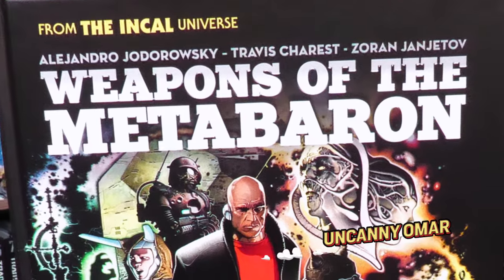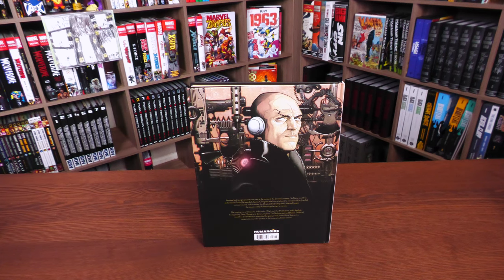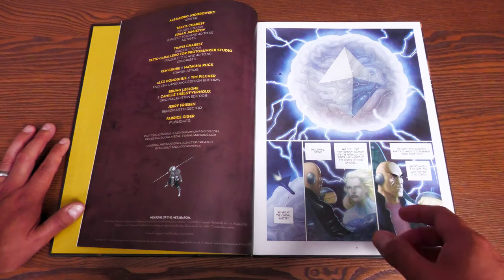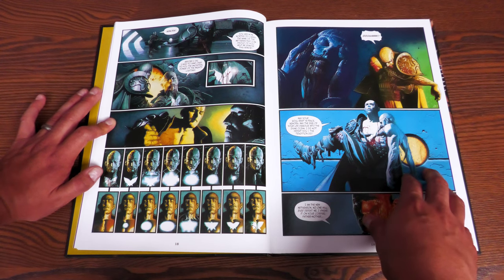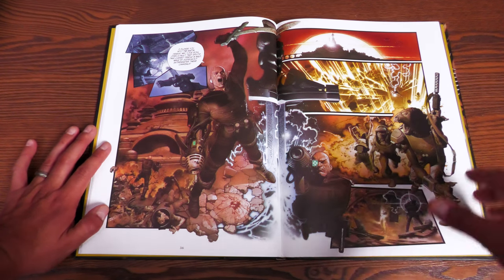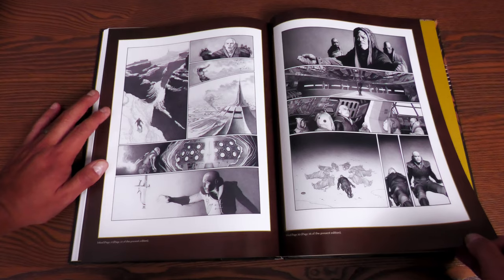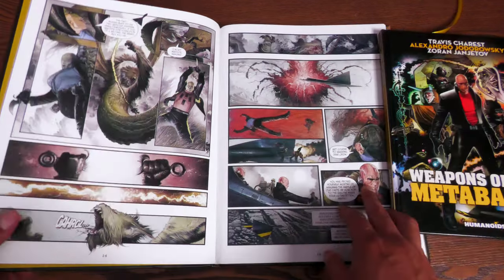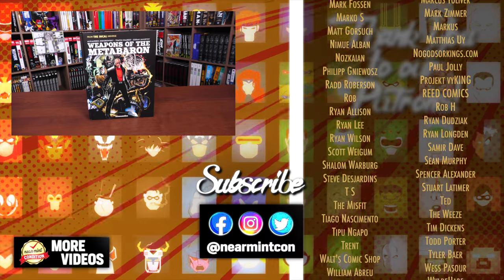Weapons of the Metabaron Deluxe Edition Hardcover | Alejandro Jodorowsky |Travis Charest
Today I get to talk about one of my favorite releases.  The Weapons of the Metabaron Hardcover from Humanoids.  This is a Limited release and this book is huge!